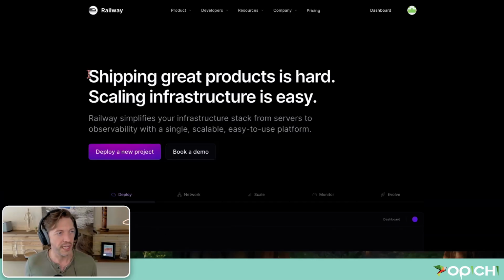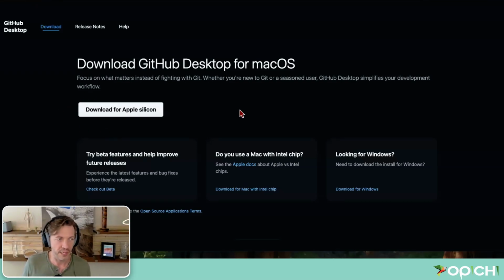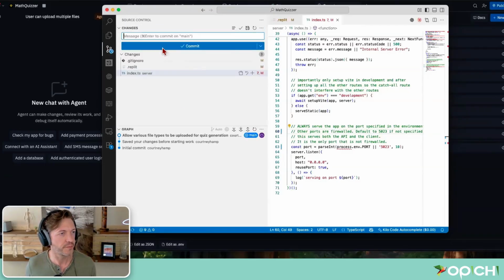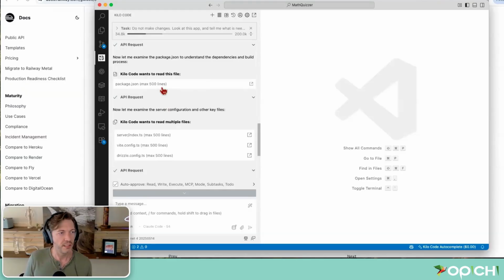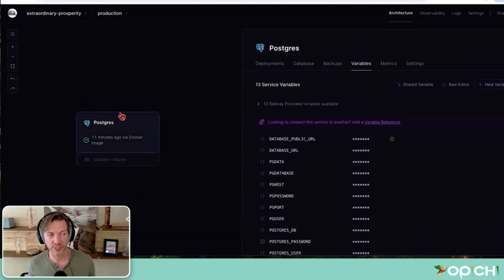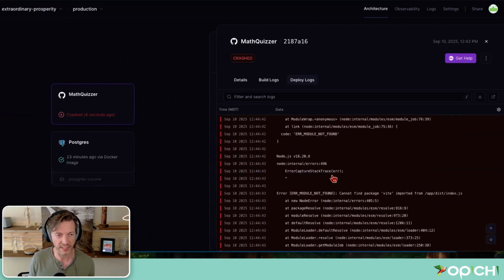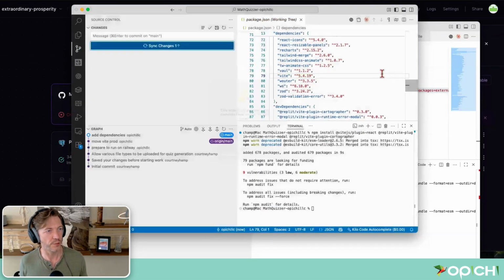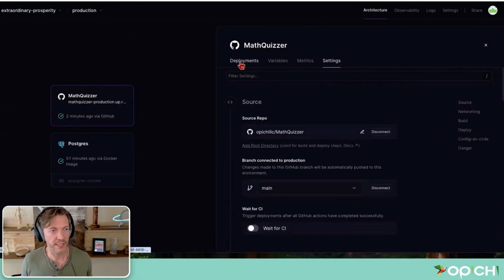Replit to Railway: Enterprise Migration Architecture & Deployment Strategy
Understanding Platform Migration: Replit to Railway Architecture

This technical deep-dive explores the complete framework for migrating AI applications from development environments to production-grade infrastructure. Based on real-world implementations, this video covers the architectural decisions, security considerations, and deployment strategies needed for enterprise-scale applications.

CHAPTER TIMESTAMPS:

0:00 - Architectural Overview: The Replit-to-Railway Lifecycle
0:18 - Portability Analysis: Ensuring Code Ownership & Extensibility
1:01 - Infrastructure Selection: Why Railway for Production Environments
2:11 - Version Control: Establishing a Hardened GitHub Repository
4:35 - Branching Strategy: Managing Staging and Test Environments
6:13 - Data Sovereignty: Provisioning Production Databases on Railway
7:22 - Local Environment Parity: Establishing the Local IDE Workflow
10:01 - Advanced Debugging: Using VS Code for Complex Logic
11:17 - Secret Management: Hardening .env and .gitignore protocols
17:25 - Containerization Strategy: Architecting a Production Dockerfile
23:26 - Database Migration: Managing Persistence and Schema Integrity
30:21 - Environment Variables: Final Deployment Validation
33:04 - Log Analysis: Real-time Debugging & Performance Optimization
46:12 - Deployment Verification: Achieving Production Status

WHAT YOU'LL LEARN:

- Enterprise-grade migration architecture principles
- Zero-downtime database migration strategies
- Production security and secret management best practices
- Containerization approaches for scalable deployments
- Infrastructure portability and vendor lock-in prevention
- Debugging methodologies for complex production issues

TECHNICAL CONCEPTS COVERED:

- Data sovereignty and containerization
- Version control and branching strategies
- Environment parity across development stages
- Secret management and security hardening
- Schema integrity during migrations

RELEVANT FOR:

Technical leaders evaluating migration strategies, engineering teams planning infrastructure modernization, and developers working on production deployments.